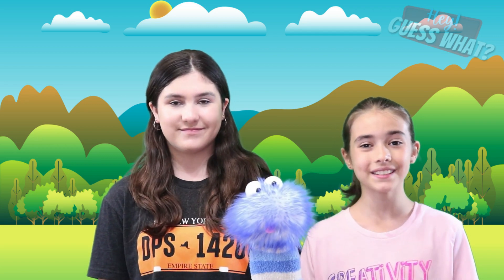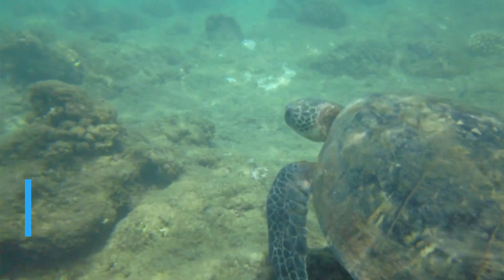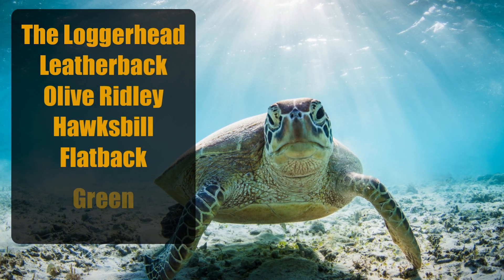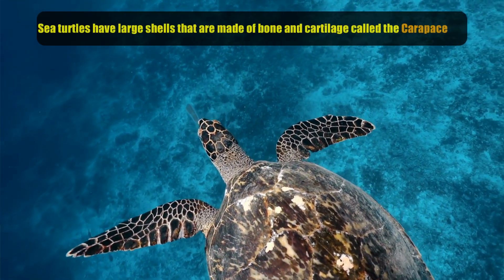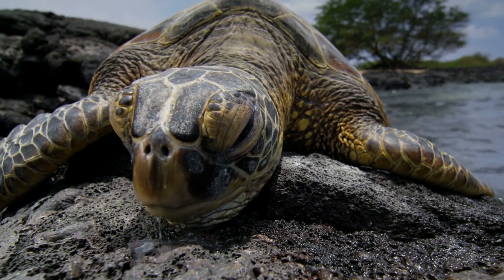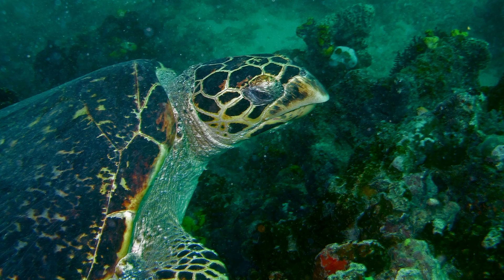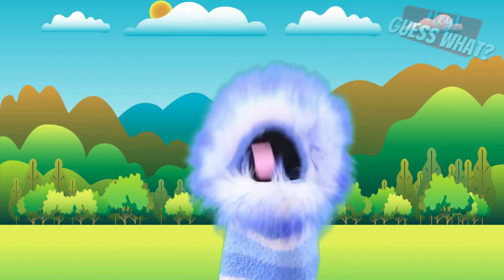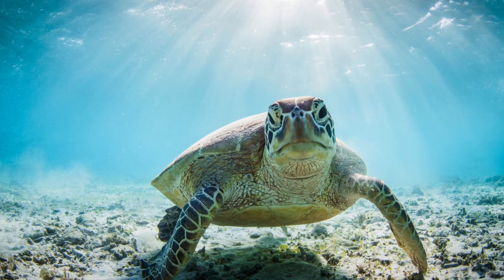Sea Turtle Facts For Kids - World Sea Turtle Day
Sea turtles are one of the oldest creatures on the planet. Sea turtles have been around since the time of dinosaurs and have not changed much at all in over 110 million years!

You can find sea turtles in many different sizes and colors.

Sea turtles are cold-blooded, have a three-chambered heart, as well as scaly skin. This is why Sea Turtles are considered reptiles.

Sea turtles can be found throughout the world in every ocean except for the Arctic Ocean. This is because most Sea turtles like warmer, tropical waters.

There are seven species of sea turtles, the Loggerhead, Leatherback, Olive Ridley, Hawksbill, Flatback, Green, and Kemp's Ridley.

The largest species of sea turtle is the leatherback which can grow to 6 feet long and weigh more than half a ton or 1000 pounds.

The smallest sea turtle species are the Olive Ridley and the Kemp's Ridley. These sea turtles grow to around 2 feet long and 100 pounds.

The largest sea turtle ever recorded weighed over 2,000 pounds.

Sea turtles have a tough shell that serves as armor and protects them from predators. The sea turtle’s major difference from other turtles is its shell.

Sea turtles have large shells that are made of bone and cartilage called the Carapace

Their shell color varies from species to species.